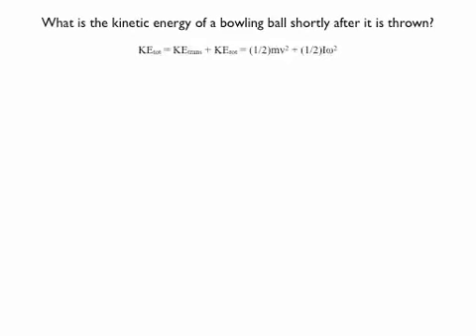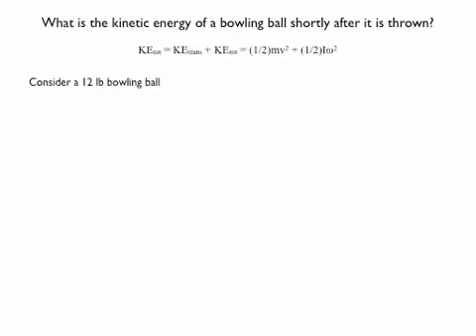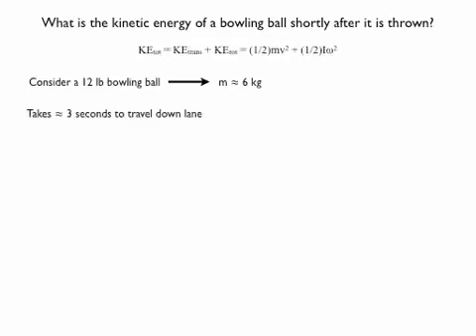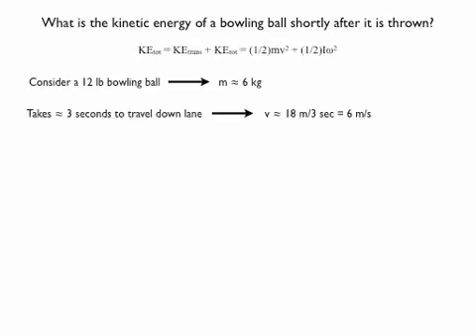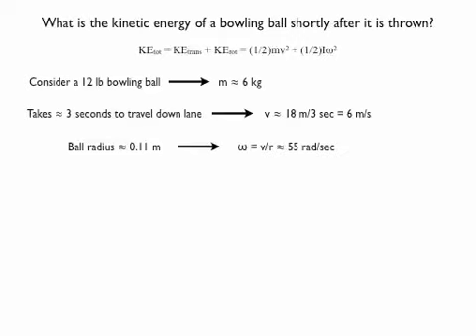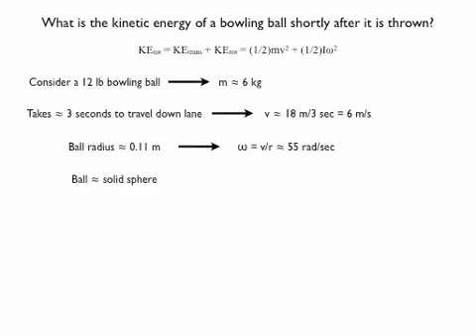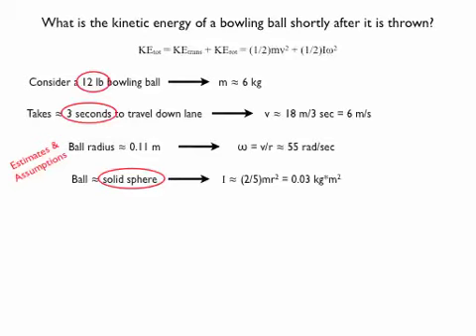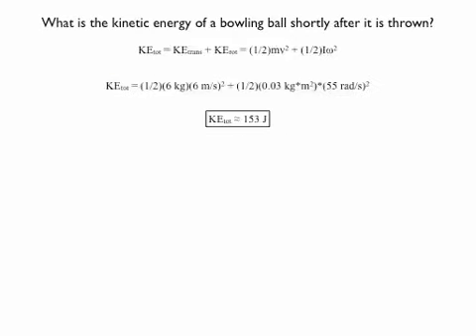Example Estmation Problem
Quick example of a problem in which certain quantities need to be estimated or looked up online.